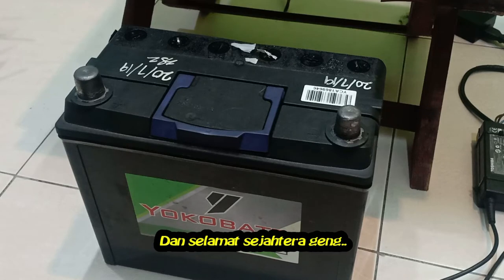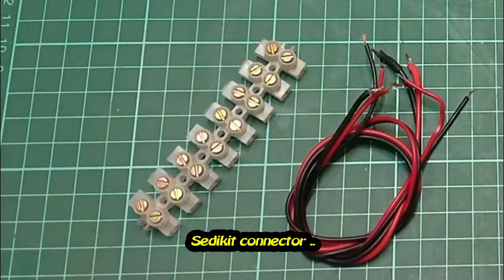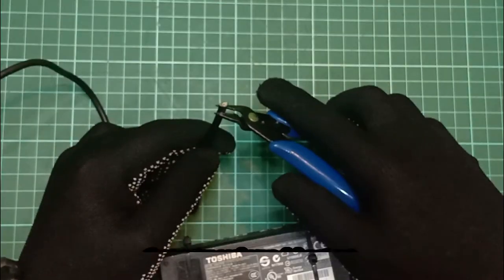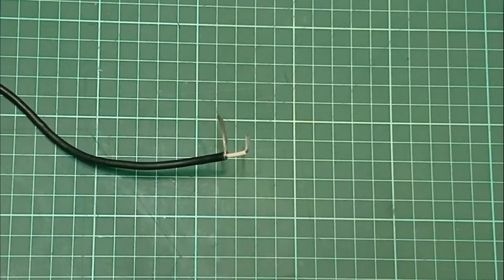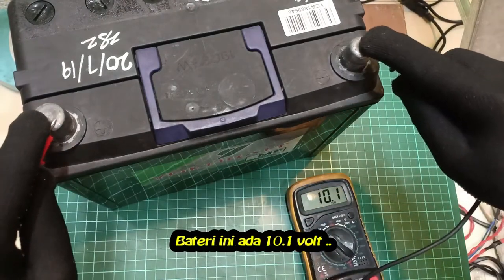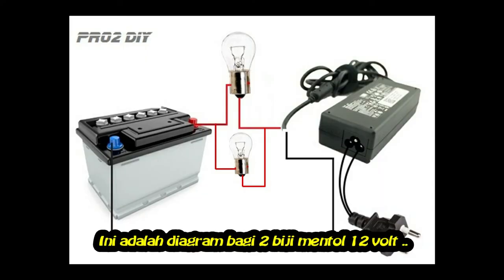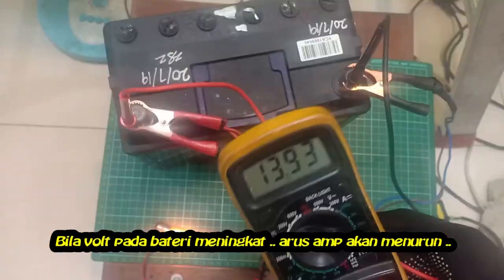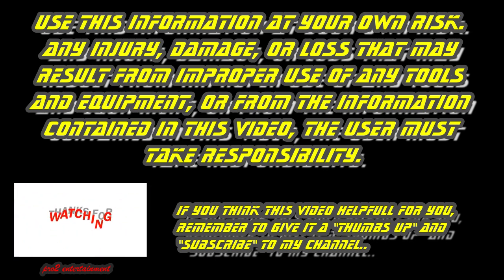How to Charge 12V Car Battery with Laptop charger DIY Car Battery Charger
Dont click here/ Jangan klick ..

Cara² cas bateri kereta menggunakan laptop charger.

Assalamualaikum.And hello youtuber'z.Pro2 di sini.Video kali ini, saya akan kongsikan dengan anda.Cara untuk caz bateri kereta anda dengan menggunakan laptop charger.Antara bahan-bahan yang diguna pakai dalam projek kali ini.

- mentol 12 volt.
- 2 Klip untuk kontek bateri positif dan negatif.
- multimeter
- kabel
- connector
- laptop charger

Dan selepas 6 jam cas bateri kereta ini. Volt terkini selepas dicas ialah 12.5 volt.

Ada beberapa perkara yang anda perlu tahu sebelum memulakan projek ini.Apa yang anda perlu tahu sebelum memulakan projek ini.

Point is, kita telah pun belajar sesuatu yang baru.Tuntutlah lah ilmu walau berada di mana² pun.Ingatlah untuk selalu memakai eye protection.

Yang terakhir sekali, keberanian. Dan keyakinan!

Nikmati dengan berhati-hati. Dan semoga berjaya!

How to Charge a Car Battery With Laptop Charger

Assalamualaikum.And hello youtuber'z.Pro2 is here.Here today we’re going to take you by hand how to charge a car battery with a laptop charger. When your car battery ran out of volt and the only thing's you have is a laptop charger. There is a trick still work that can be used to charge your car battery with laptop charger.This is the list of materials used in this DIY project.

And after 6 hours charge this car battery. The current volt after charging is 12.5 volts.

There are a few things you need to know before starting this project.

Point is, we have already learned something new. Demand knowledge no matter where you are. Remember to always wear eye protection.

Last but not least, courage. And confidence!

Enjoy with caution. And good luck!